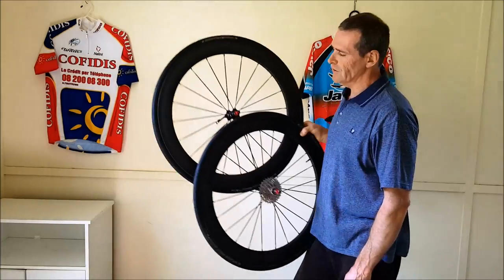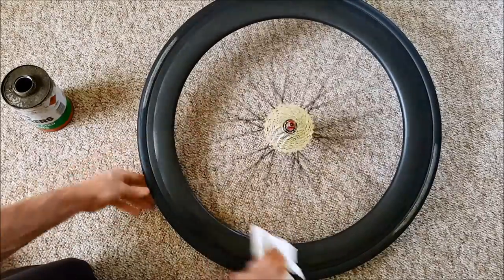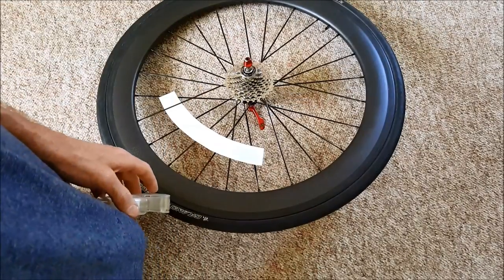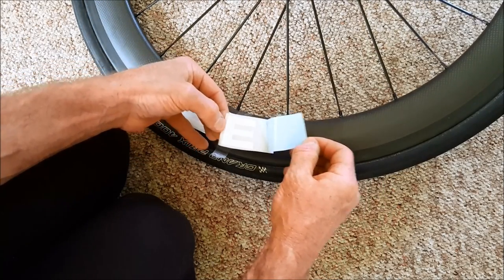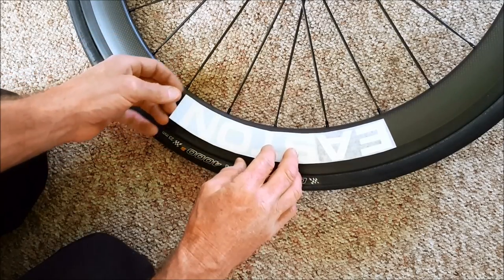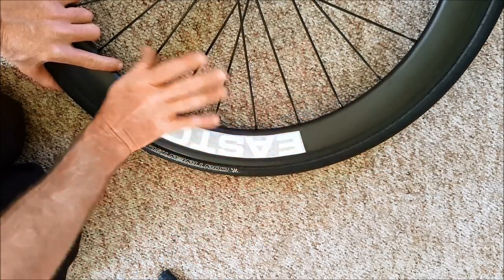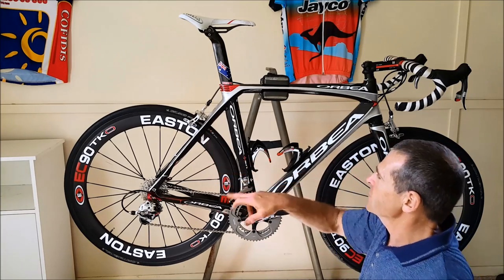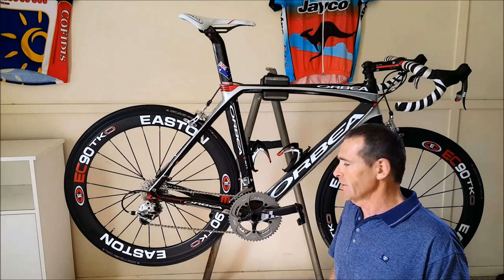Applying Carbon wheel Decals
Getting the decals straight and bubble free. dry method. Why use "Name brand" decals?
The decals in this video were from "Graphicshack".